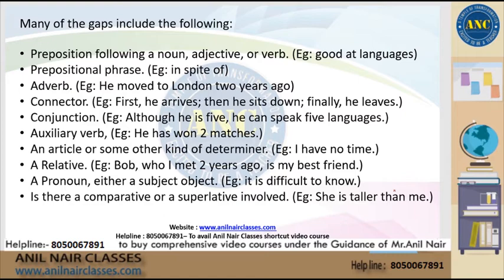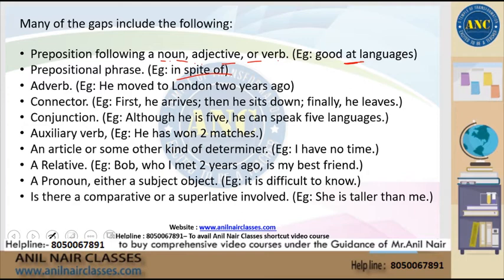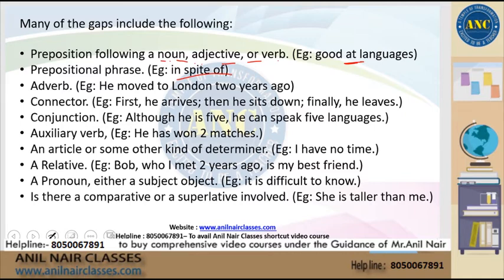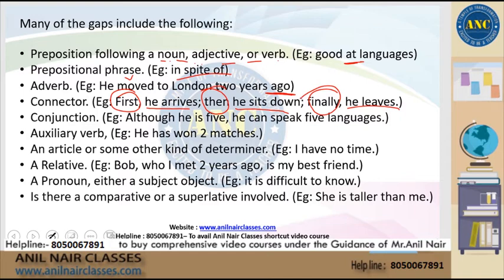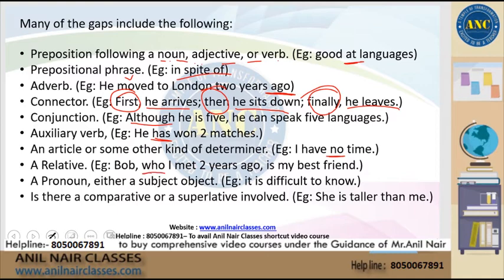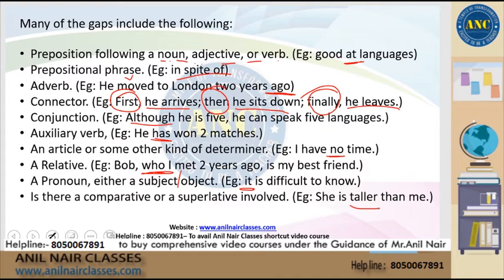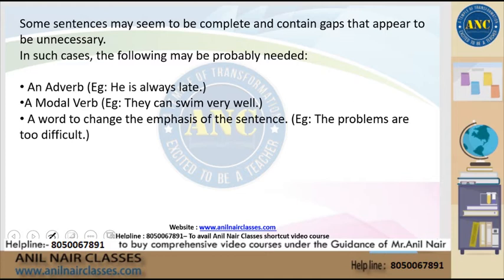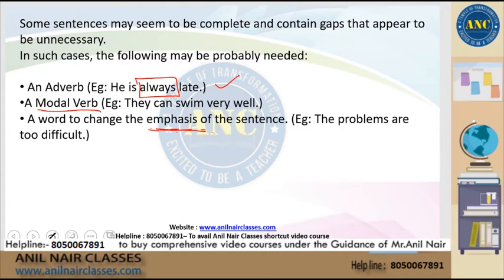Cloze Test ( Grammar Session-4 ) | CAT, Bank,SSC, Placements | Verbal Ability | ANC